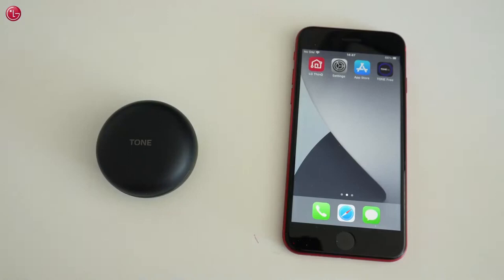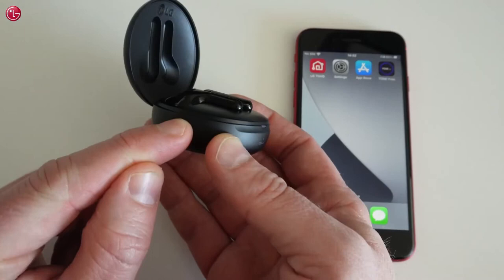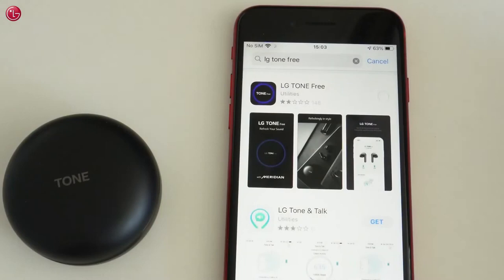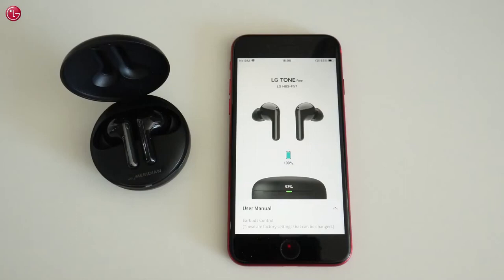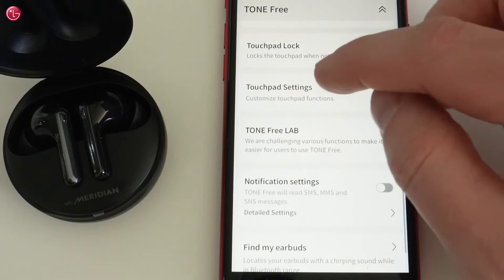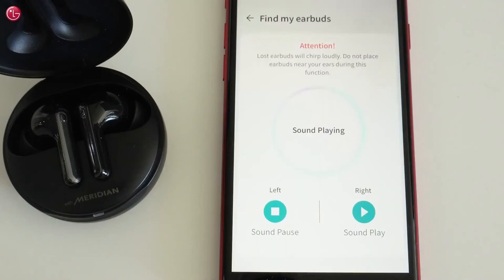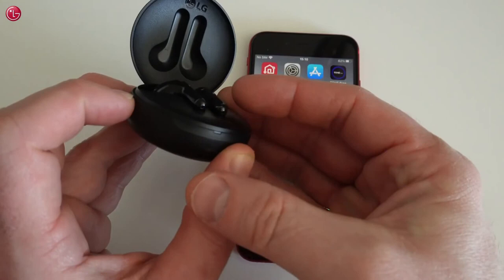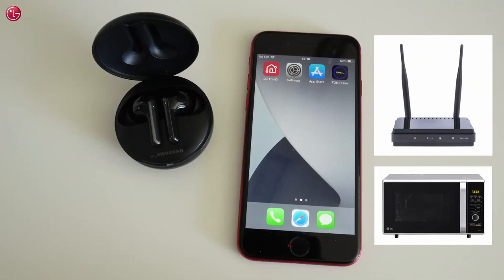[LG Earbuds] How To Pair & Control LG Tone FN7 - iPhone